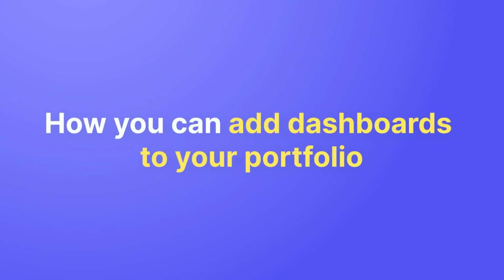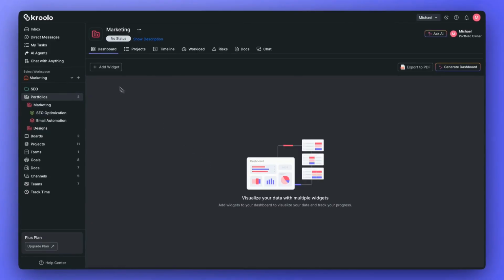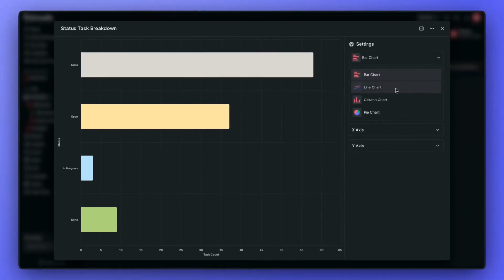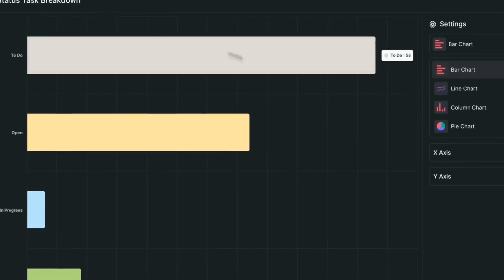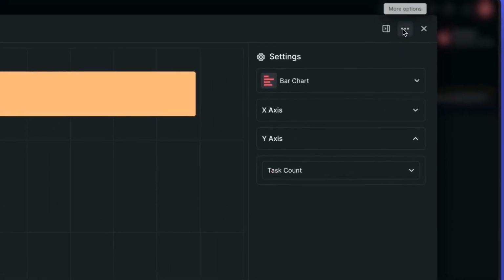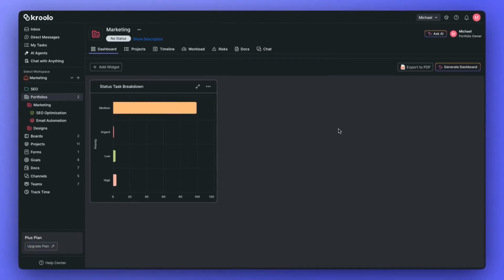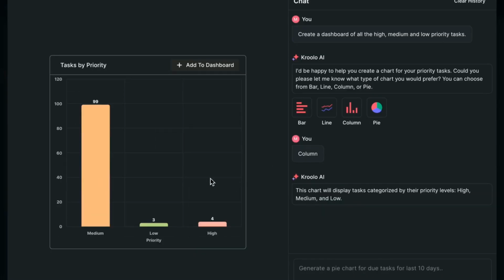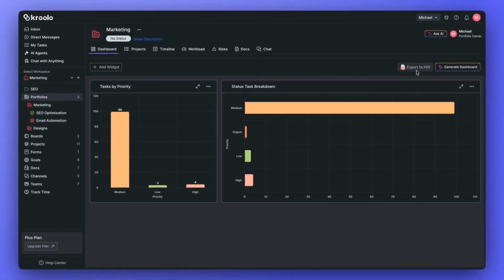Add Dashboards in Portfolio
Take your project insights to the next level! In this video, learn how to add and customize dashboards in your Kroolo portfolio for clear, actionable data views. Whether you're tracking project status, task priorities, or time metrics—Kroolo makes it effortless.

🧠 Here’s what you’ll discover in this tutorial:
✅ How to create your first dashboard in a portfolio
✅ Customize widgets (bar, pie, line, column charts & more)
✅ Change metrics on X and Y axes (Status, Priority, Task Count, etc.)
✅ Use AI to generate smart dashboards instantly
✅ Rearrange and resize dashboard widgets
✅ Export your dashboards as images or PDFs

📌 Perfect for managers, teams, and creators who want to visualize performance and stay data-driven in their workflows.